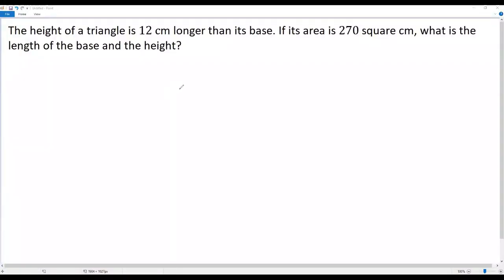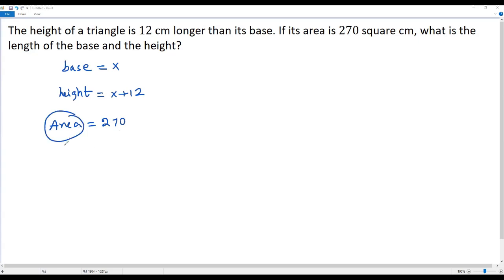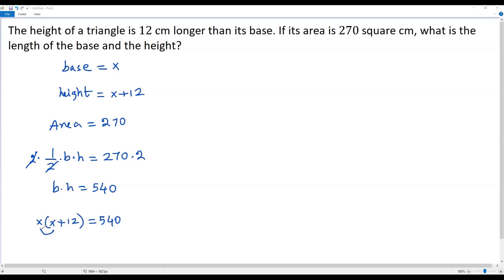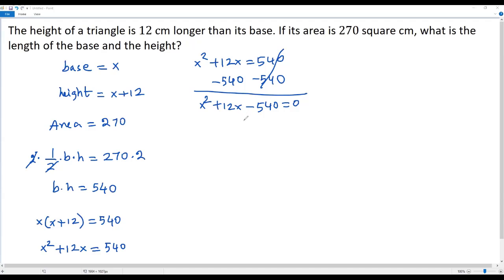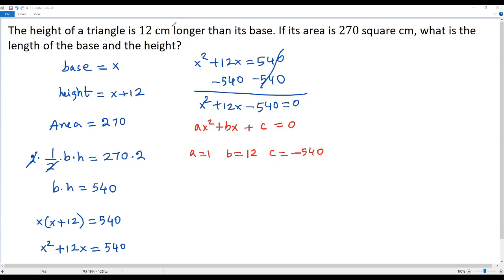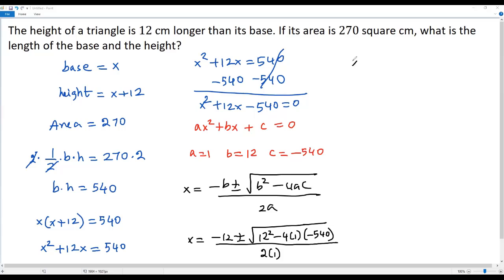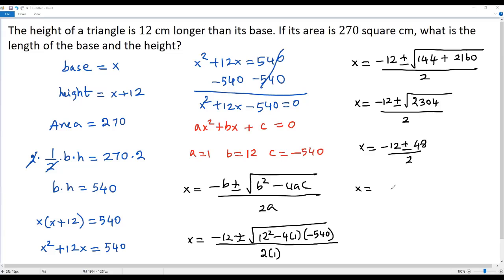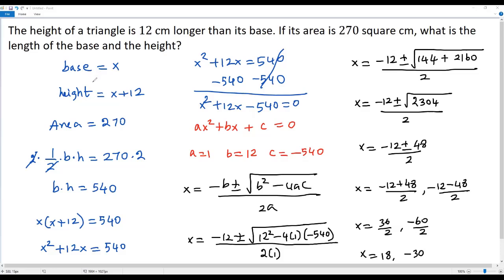Algebra Word Problem Involving Geometry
The height of a triangle is 12 cm longer than its base. If its area is 270 square cm, what is the length of the base and the height?